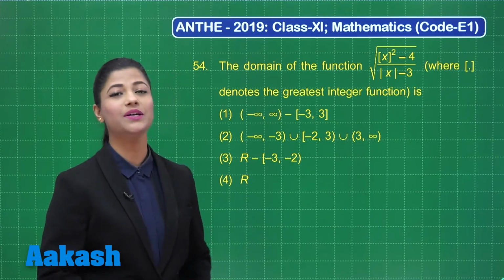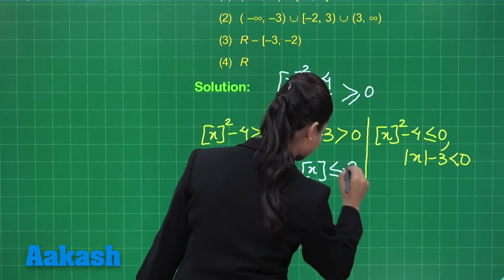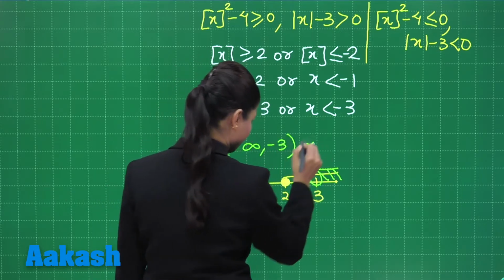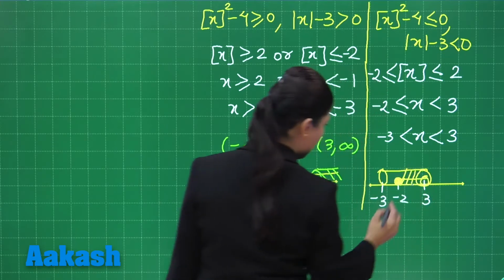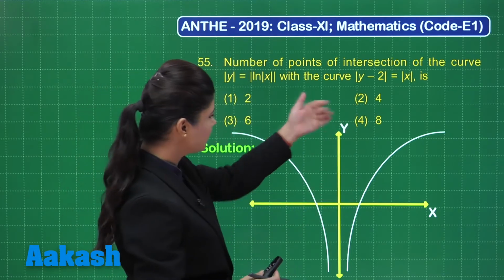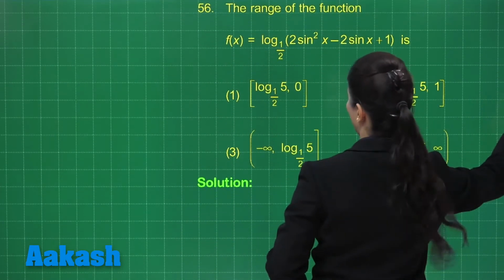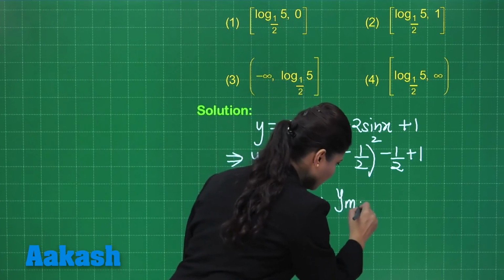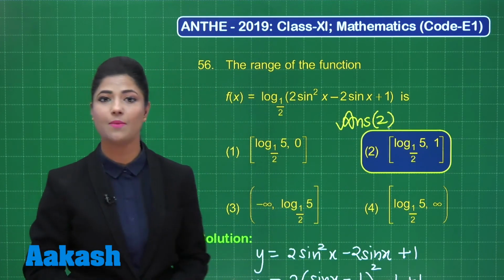ANTHE 2019 Mathematics 11th CLASS CODE E1 Q 54 to 56